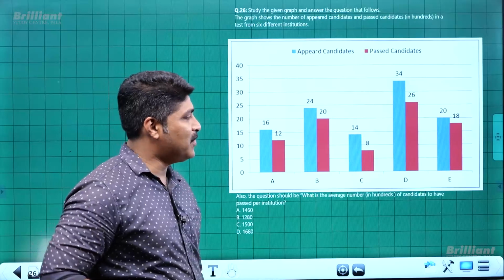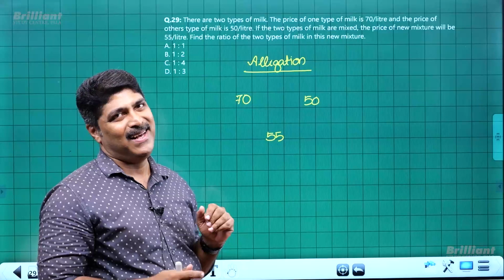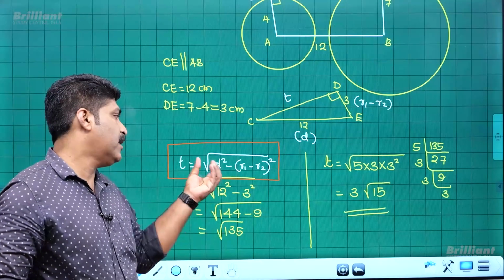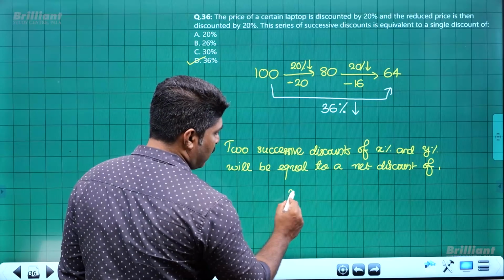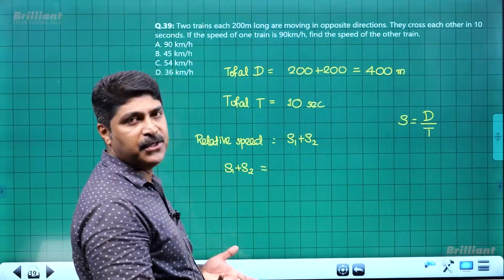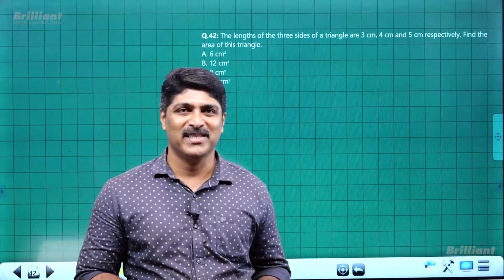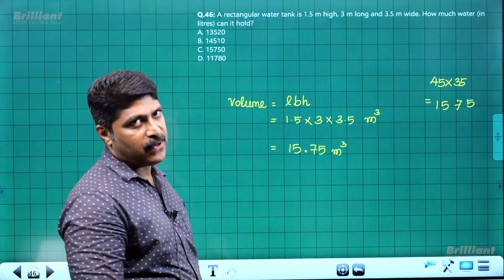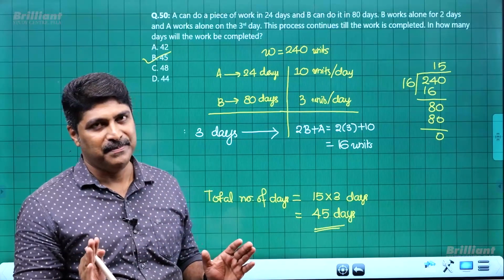GENERAL TEST PART II | MODEL EXAMINATION - ALL UNIT | CUET 2023